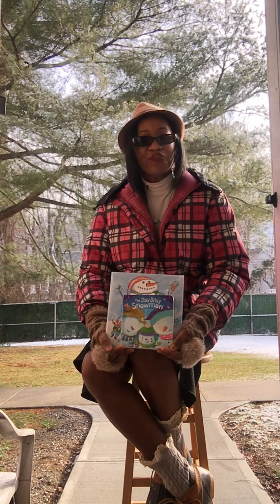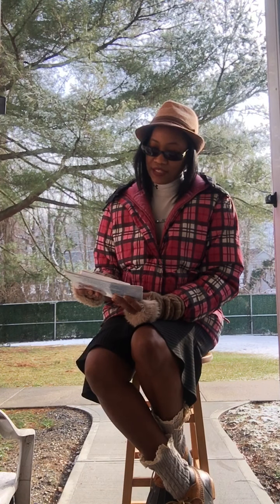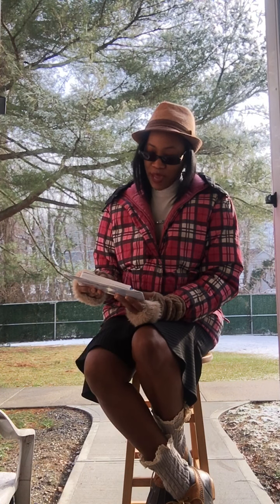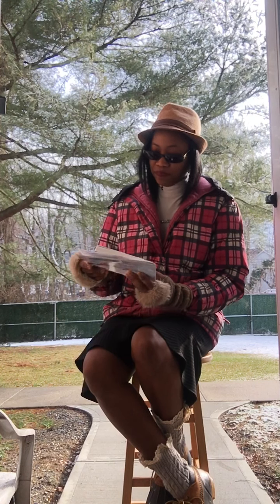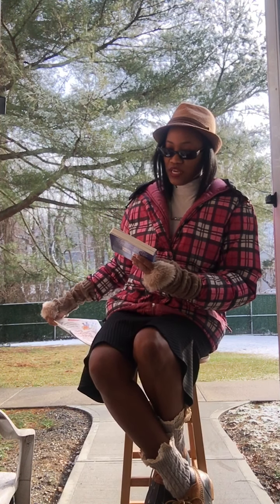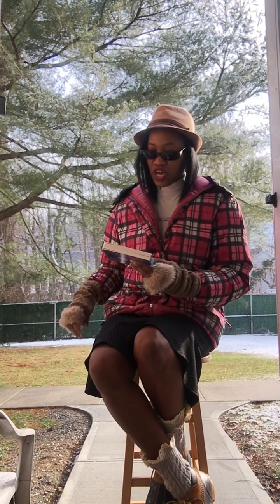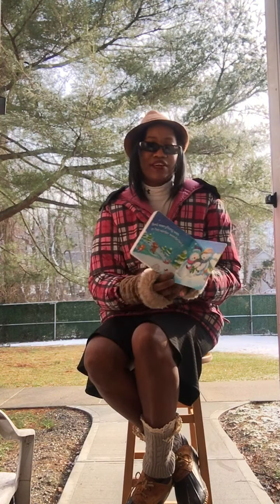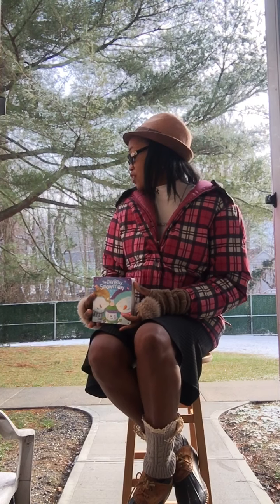❄️Reading #629 “ The Isty Bitsy Snowman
We got a little snow today, not enough for a ⛄️ or sledding 🛷 but enough to enjoy it’s beauty outside.🕶📚❤️
With the Isty Bitsy Snownan and his friends and family with snow hills and snowballs and putting them all back together again.